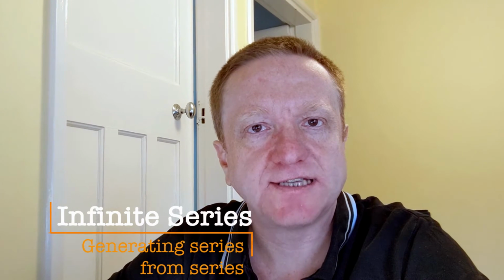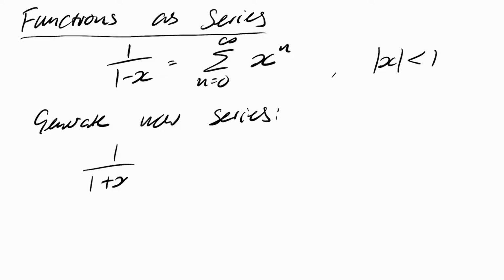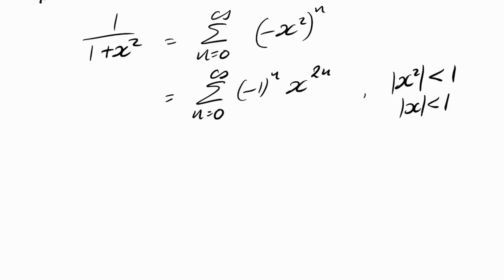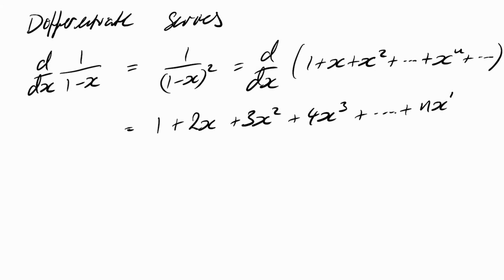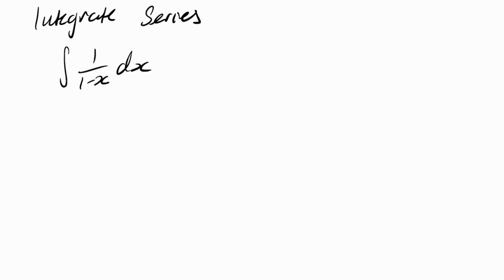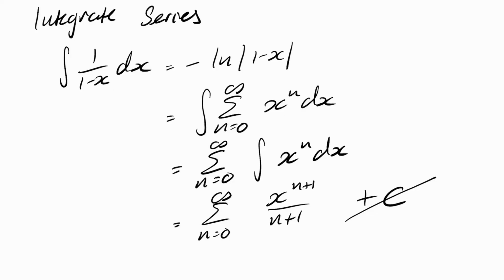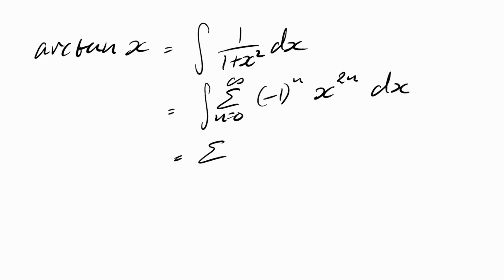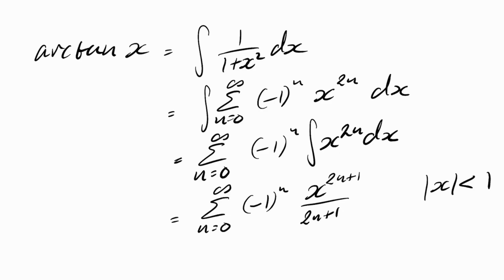Infinite Series 3 Generating other series by differentiating and integrating